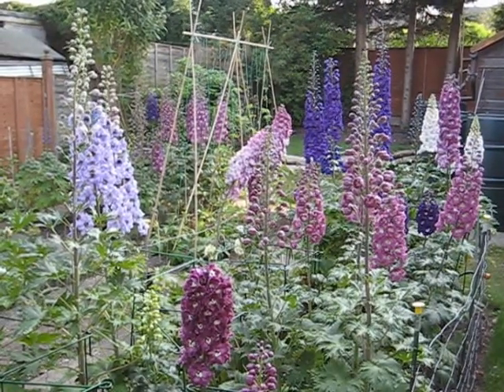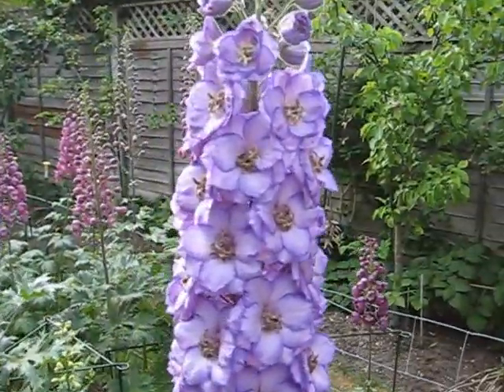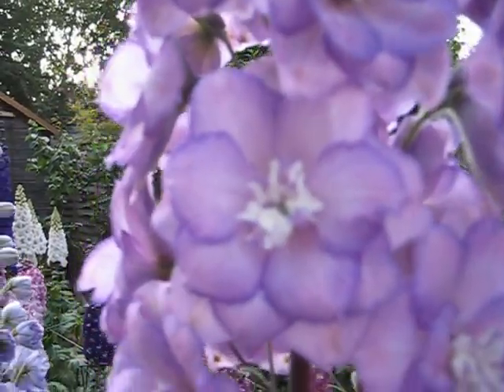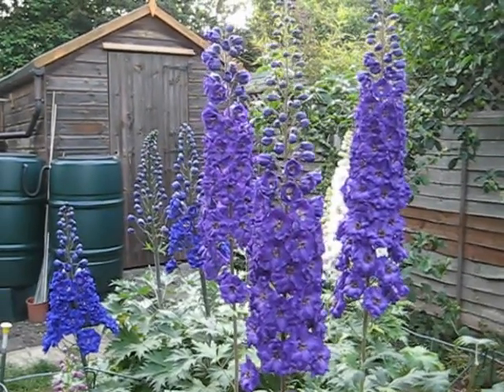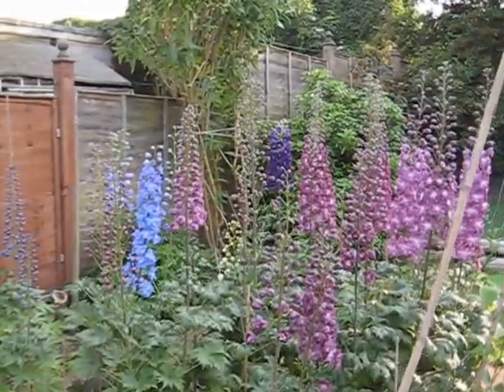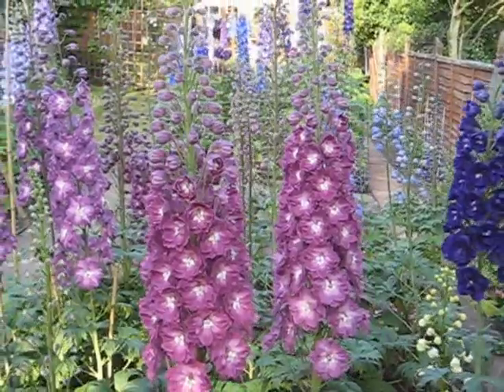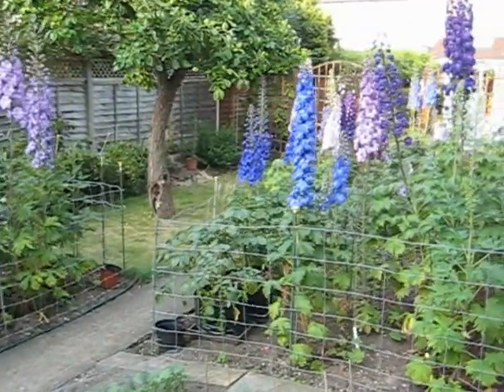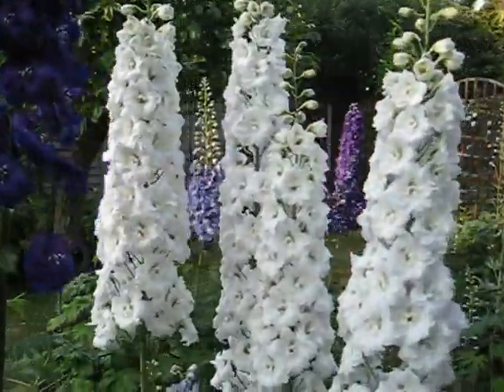Delphiniums Dark Pink.. Plus others in our Garden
Delphiniums in our Garden June 2011. Featuring some newly registered Cultivars.
These being Purple Haze  and Joanna.